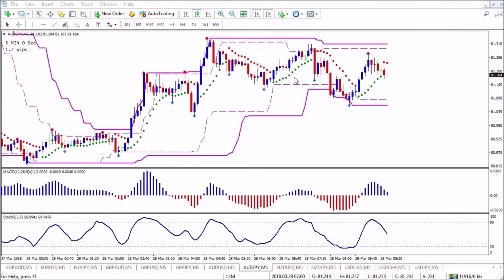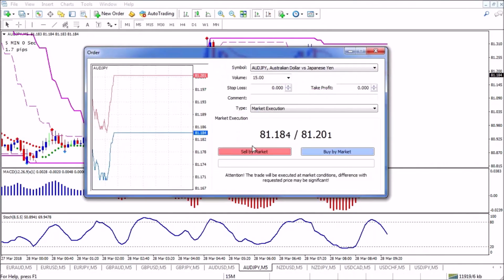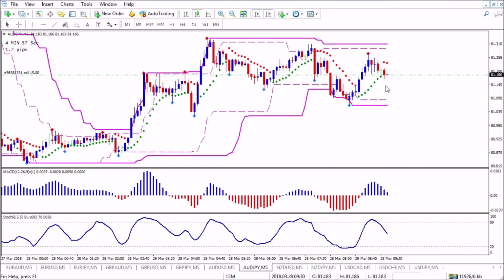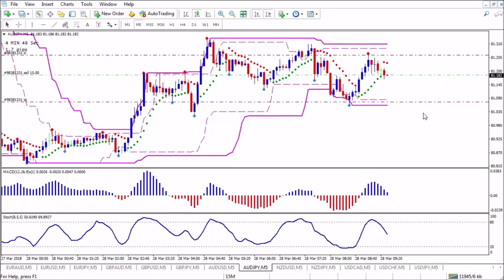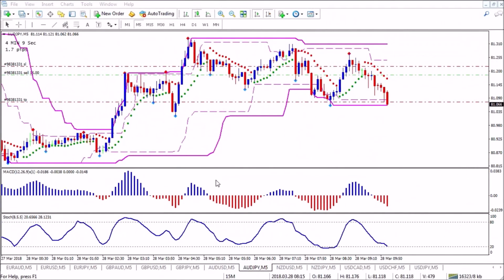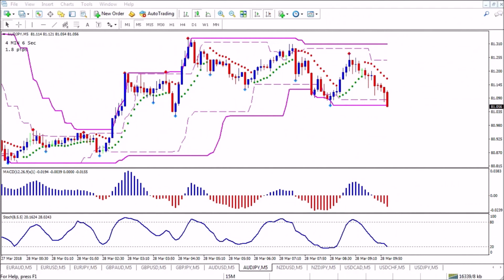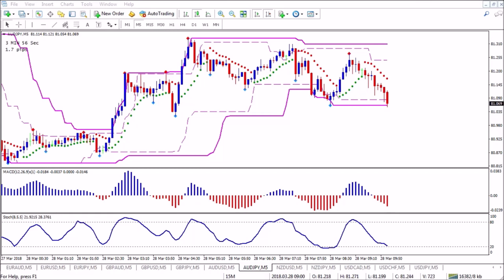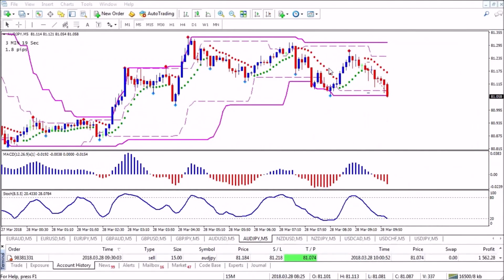AUDJPY Sell Trade Demo - Short Trade FX Profitude System By Russ Horn Review Demo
The Trend: This indicator is the heart of FX Profitude. It's how you'll know what direction to trade. So you can take only the strongest trades that could maximize your chances of winning.

Bullish Trend: When the Trend indicator is green, we will only be looking for buy trades. The other indicators will only be recognized in that direction.

Bearish Trend: When the Trend indicator is red, we will only be looking for sell trades. We want to use this indicator hand-in-hand with the other indicators.